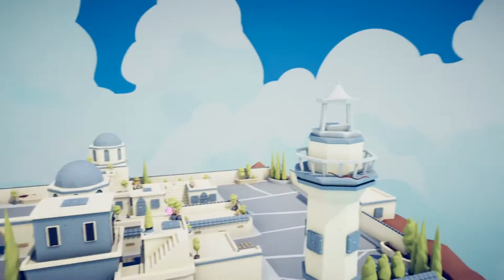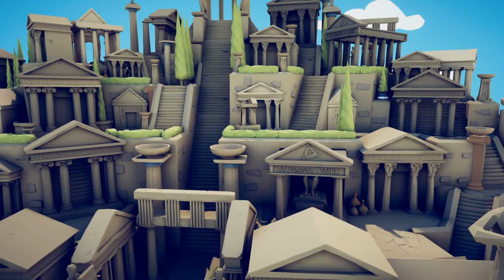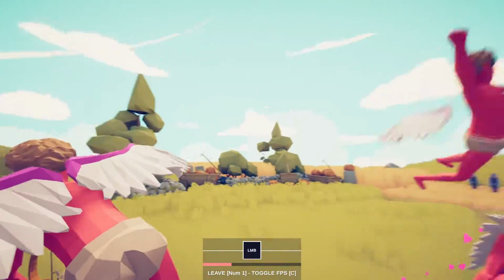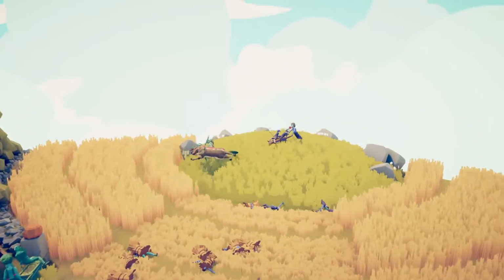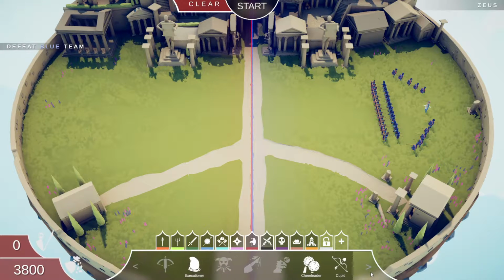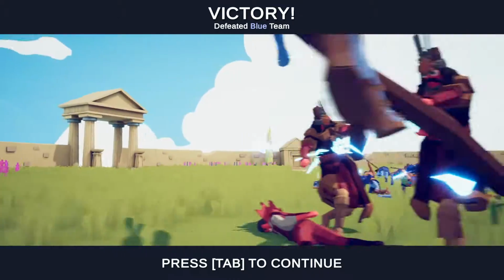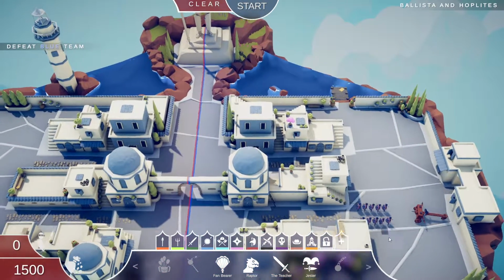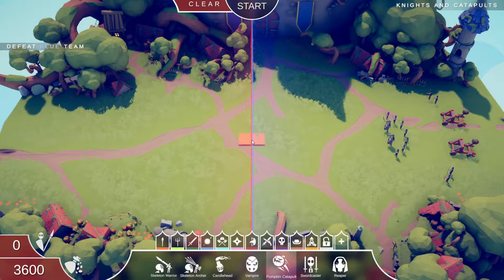A Great Many of Clutches - Totally Accurate Battle Simulator - Episode 11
We go and find new units, test a few out, and get a whole bunch of close calls and clutches today.

Have a great day and thank you for joining our conquest!

to watch me live.